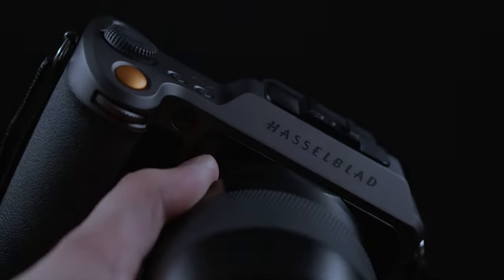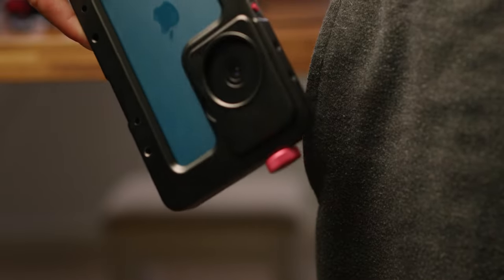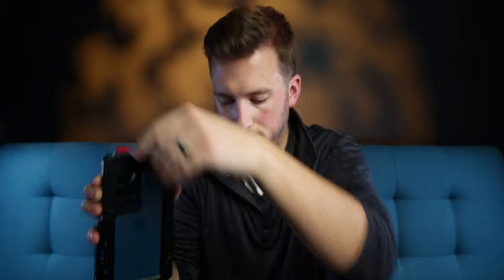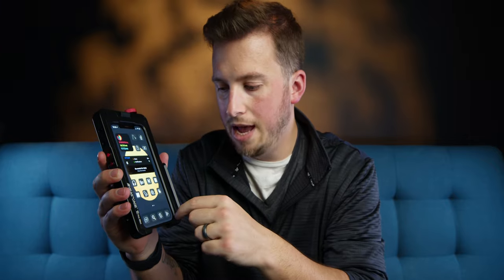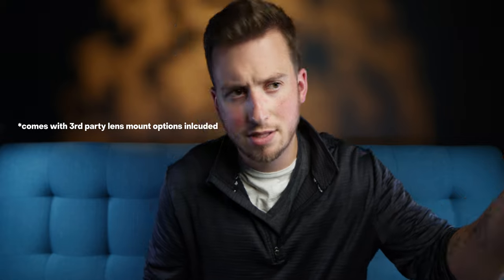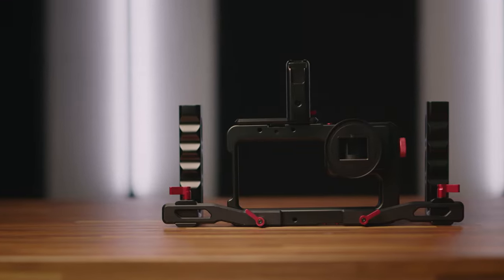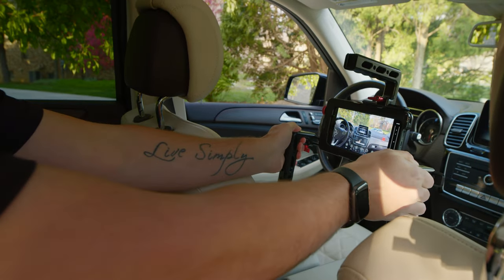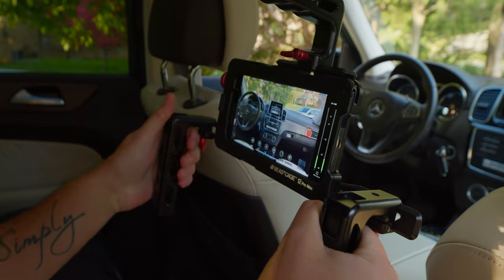iPhone 12 Pro Max Camera Test 4K | NEW BeastCage for iPhone 12 Pro Max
Creating some awesome Mercedes AMG footage 2021 with the BEASTCAGE for iPhone 12 Pro Max Camera Test 4K ... Loving the look of this camera with this new BeastGrip Accessory! Get yours in the description below!